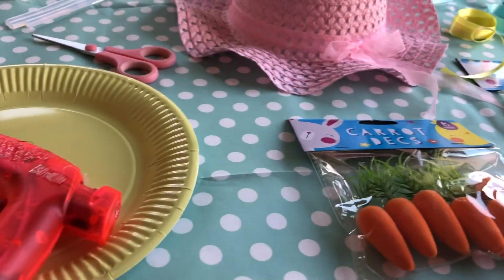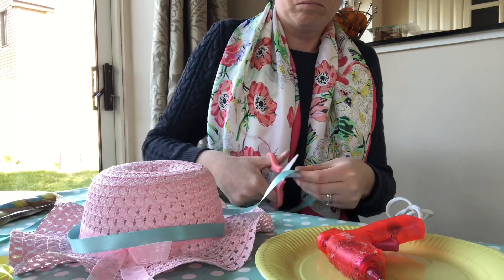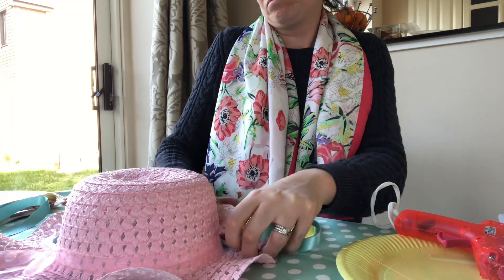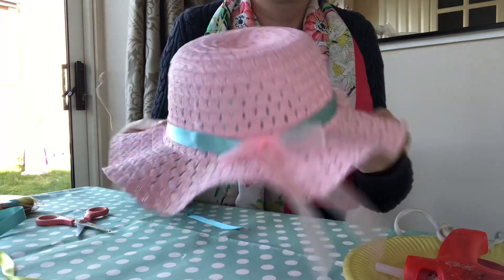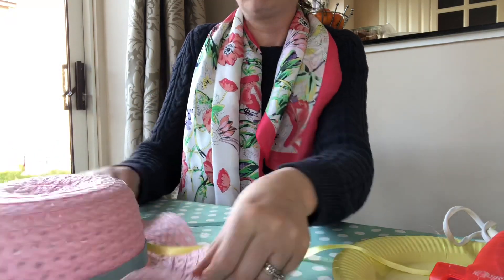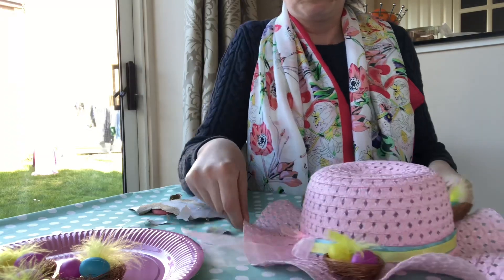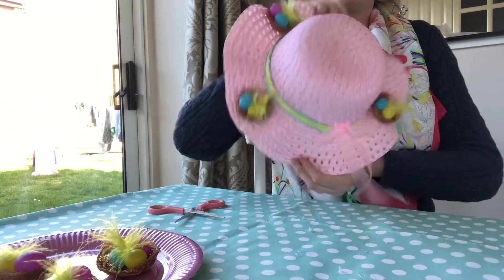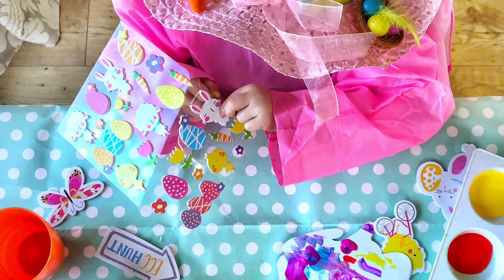HOW TO MAKE A KIDS EASTER BONNET | CRAFT TUTORIAL | SPEED MAKING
I decided to make an Easter Bonnet for my 2 year old. It is a simple and quick make, perfect for a busy mummy. My little lady now won't leave the house without it!